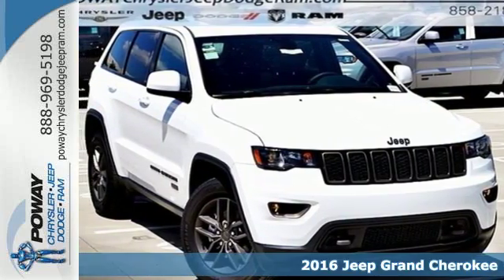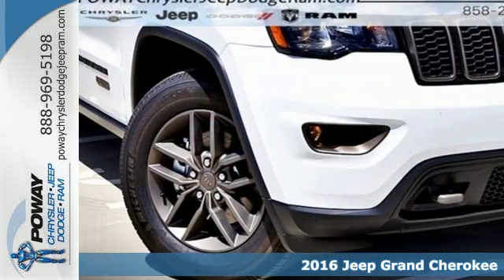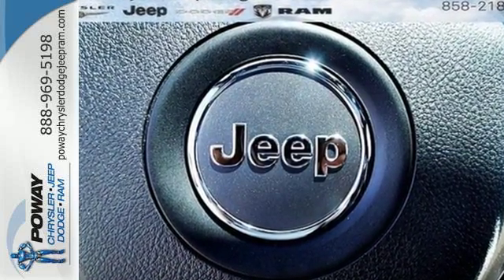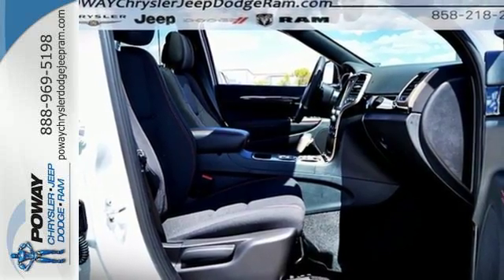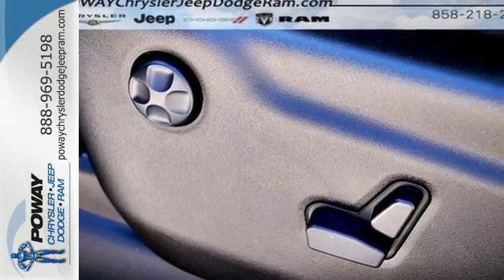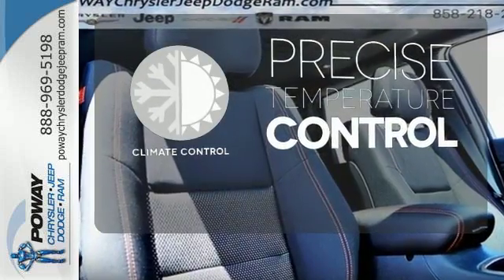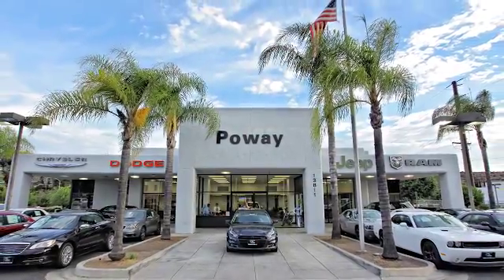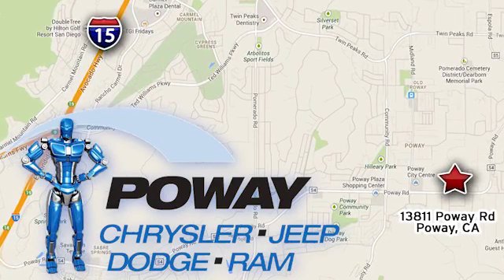New 2016 Jeep Grand Cherokee Poway CA Escondido, CA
Year: 2016
Make: Jeep
Model: Grand Cherokee
Trim: Laredo
Engine: 3.6L V6 24V VVT
Transmission: 8-Speed Automatic
Color: White
Stock #: CX14296
VIN: 1C4RJEAGXGC369079

Address:
13811 Poway Road